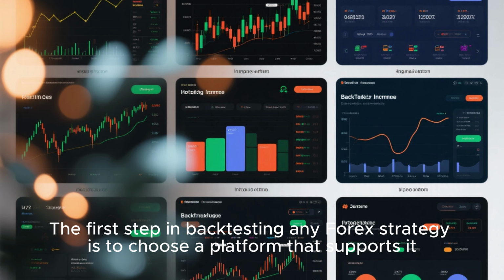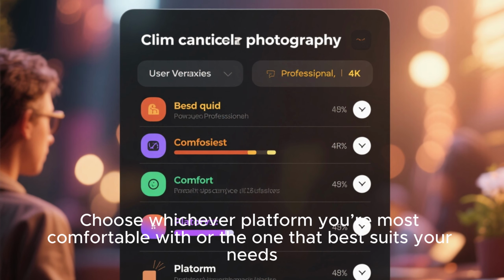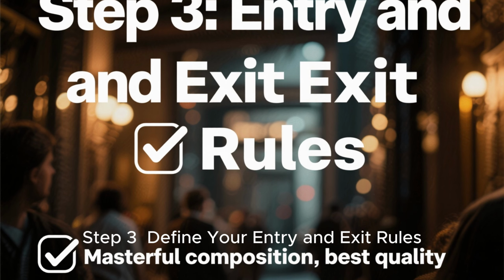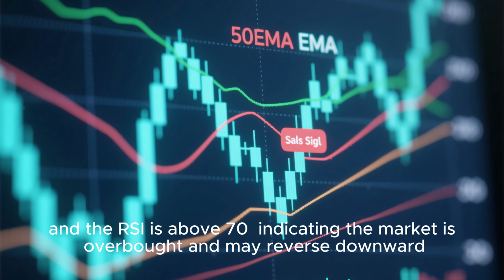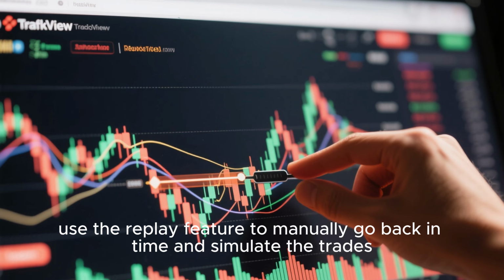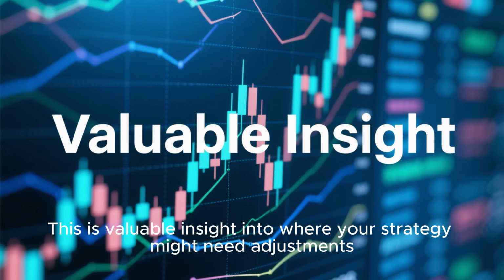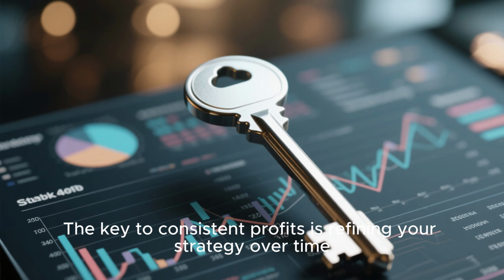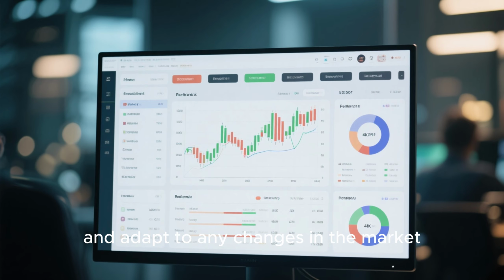Backtesting Forex Strategies: How to Test Your EMA & RSI Setup for Consistent Profits